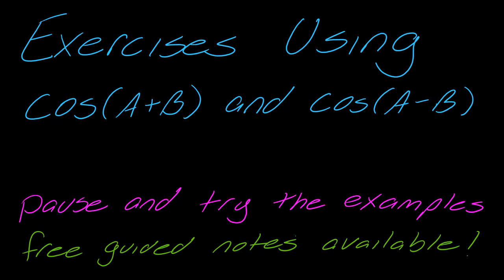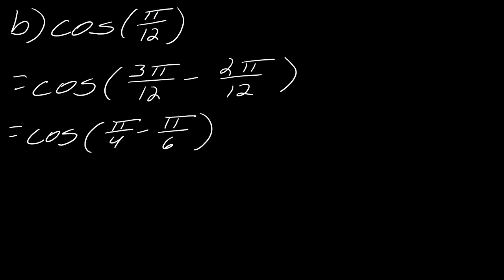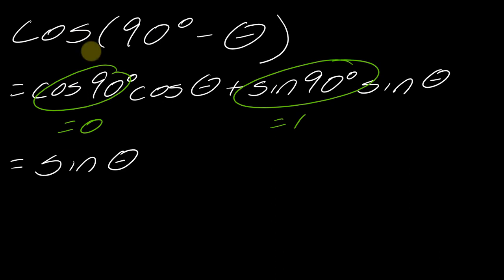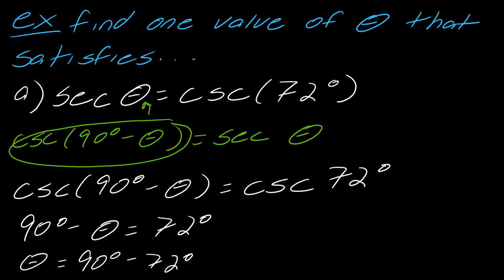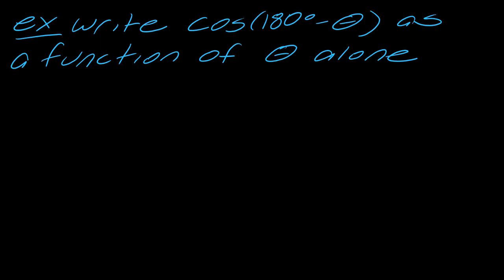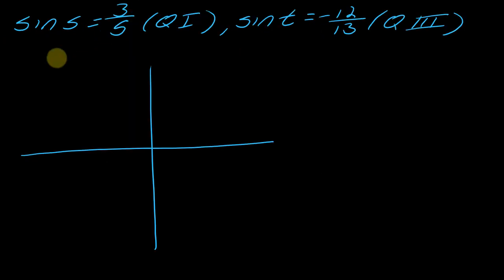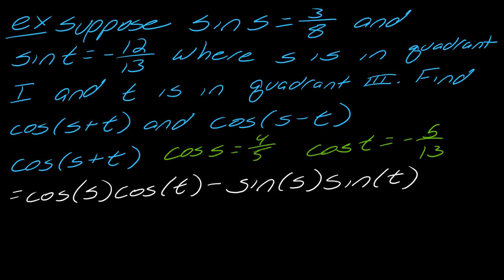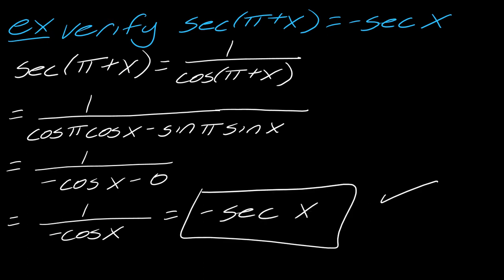Lesson: Exercises Uses the Sum and Difference of Cosine Identities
Put the Cosine Sum and Difference Identities to work! This video provides clear examples demonstrating how to use the cos(A−B) and cos(A+B) identities to find exact trigonometric values for angles that aren't on the unit circle and to simplify complex expressions. See these powerful identities in action! Go to DivideAndConquerMath.com for more free math content.